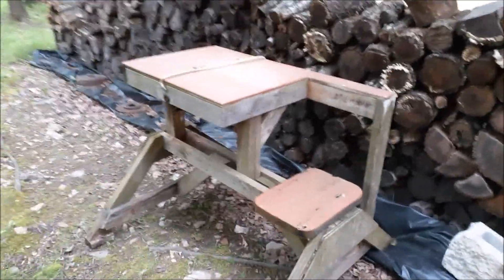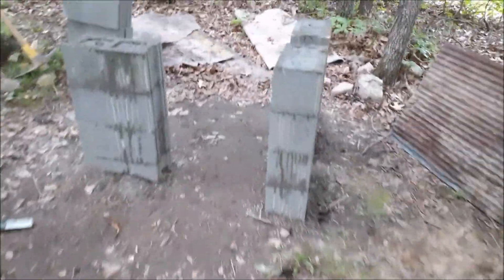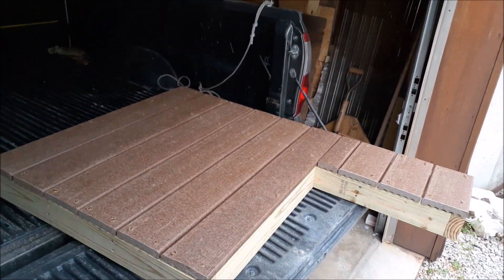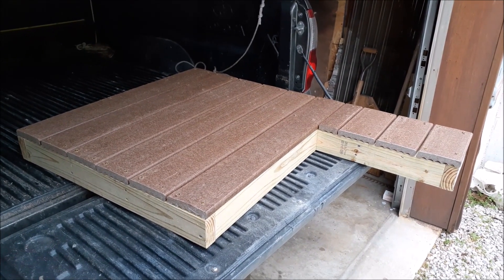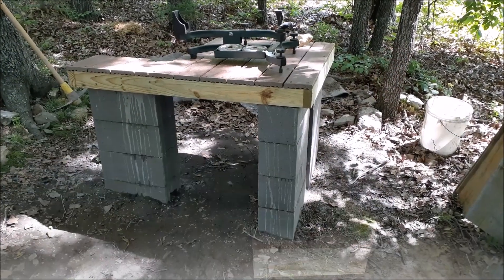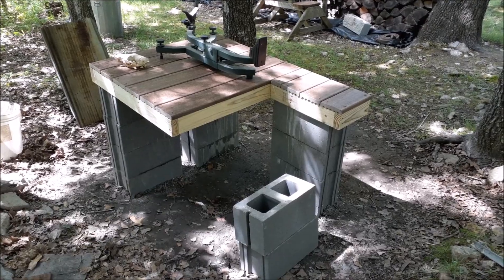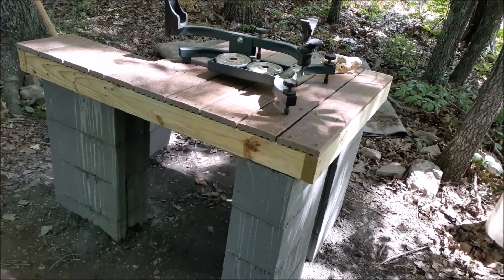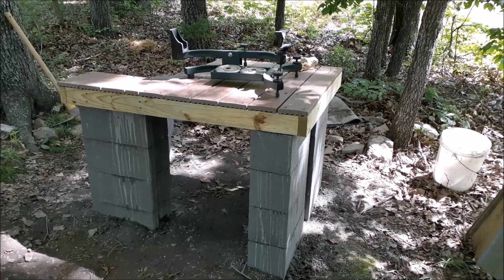DIY Shooting Rest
DIY Shooting Rest using concrete blocks. This should last! 12 concrete blocks, 6 t-posts, 3 ACQ treated 2X4X10 boards, 6 bags of Quick-Crete, and 2 plastic/sawdust deck boards.